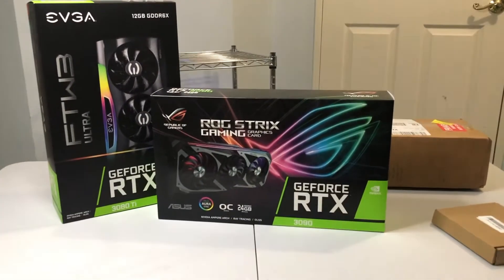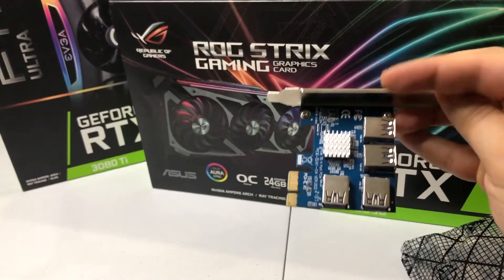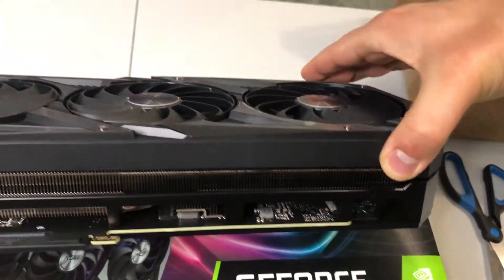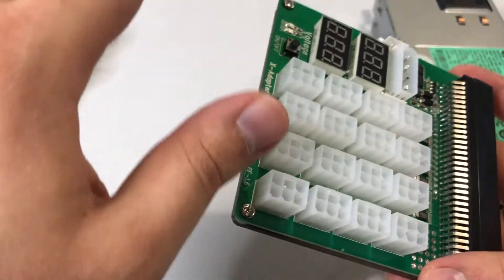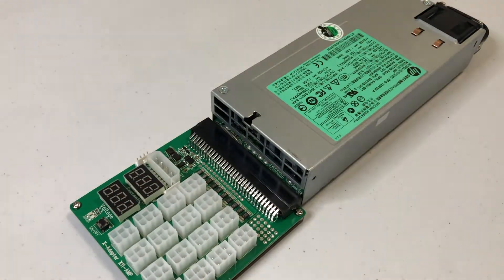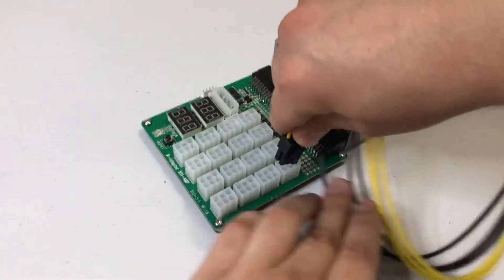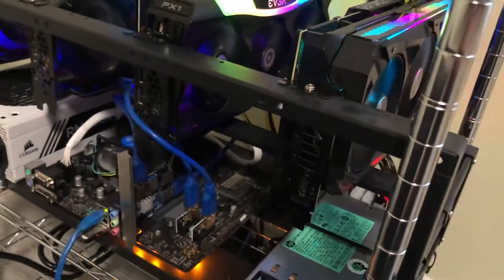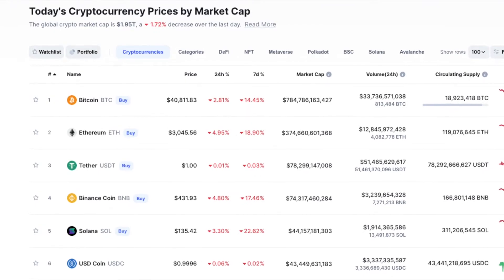MY ETH MINING RIG - 560 MH/s | GPU Mining Setup | #3090 3080ti Mining Rig Tutorial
In this video we talk about my adding ROG STRIX 3090 and EVGA 3080ti FTW3 on my mining rig. Increasing from 355 MH to 560 MH. Along with how to use HP Server Power supply and breakout board, and 1-4 PCIE splitter.

My Build:

(1) RTX 3090
(2) RTX 3080ti
(4) RTX 3070
(1) RTX 3060

Don't forget to smash the Like button for the Youtube algorithm 👍